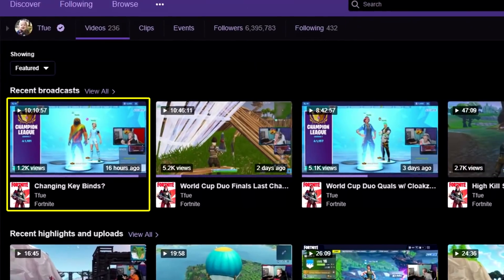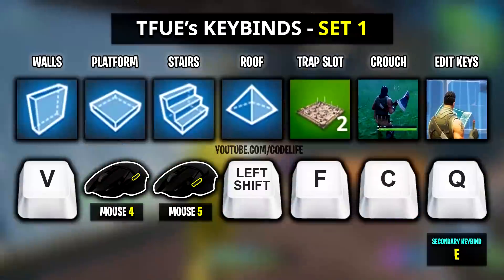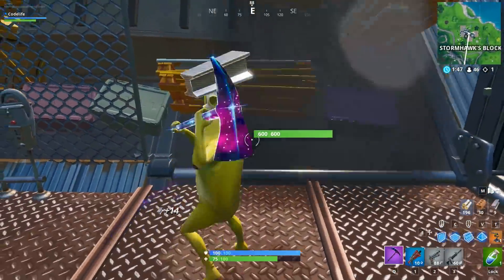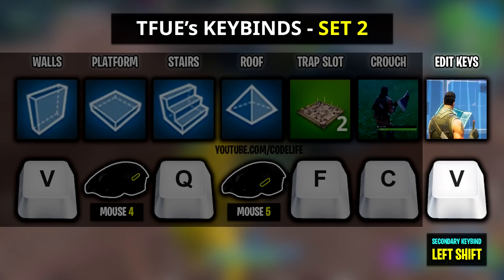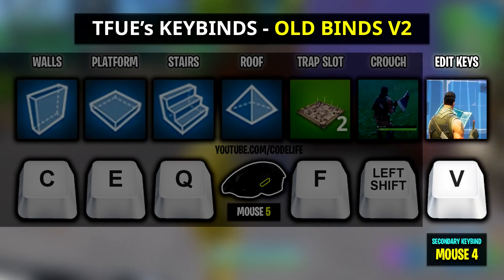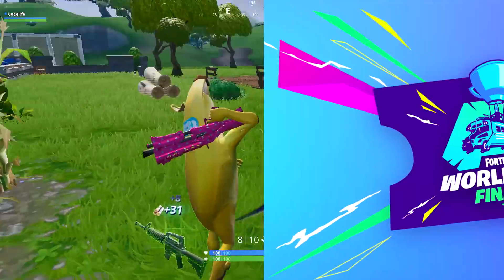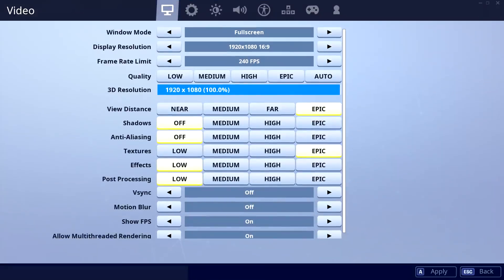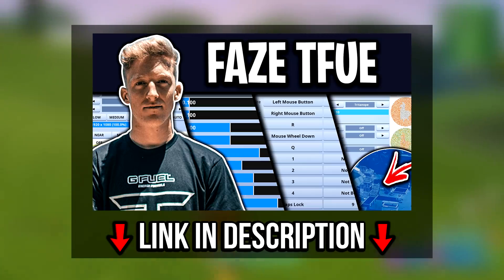Tfue's NEW Fortnite Keybinds (DOUBLE EDIT KEY + BUILDING BINDS)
In today's video I show you guys all of Tfue's new keybinds that he could possibly be using at the Fortnite World Cup Finals.